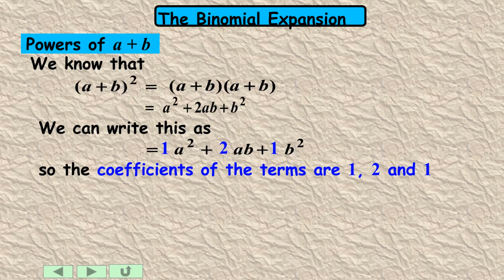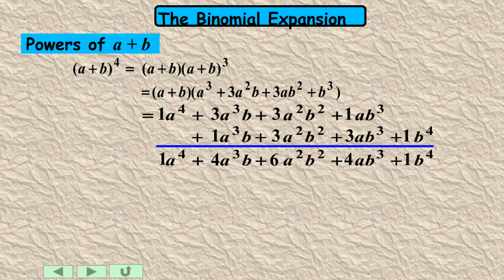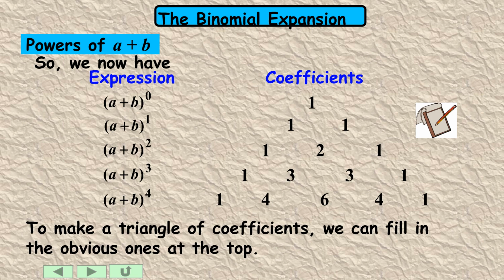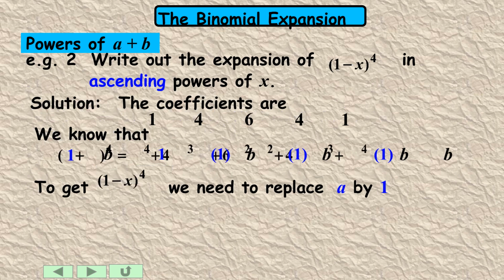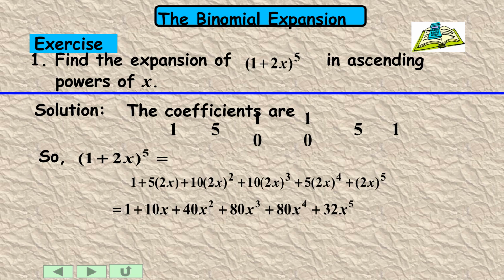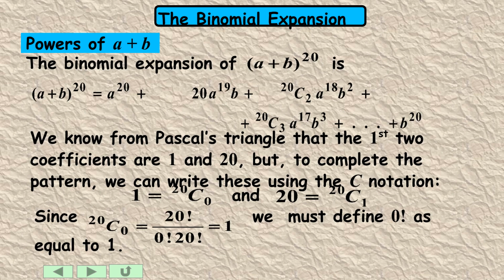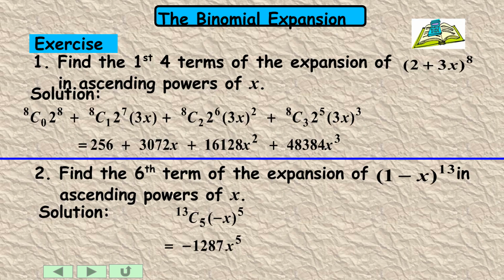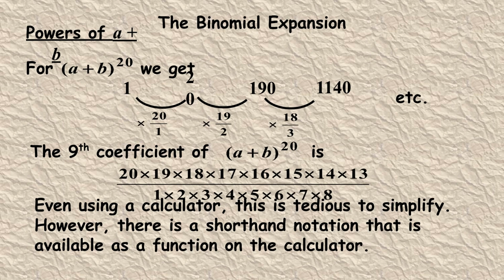KCSE | FORM 3 MATHS | BINOMIAL EXPANSION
Welcome to your daily dose of motivation and inspiration! This video provides math tutorials on binomial expansion, detailing how to calculate terms for expressions like (a+b)^n. We explore the binomial theorem, demonstrating how to find the coefficient using the pascal triangle, making expanding binomials clear and simple. 💪 Stay inspired. Stay unstoppable. 💡
Here, you’ll find: